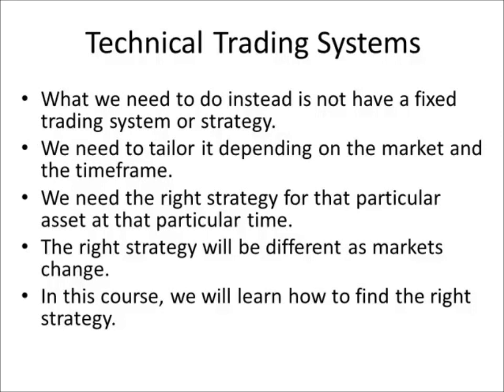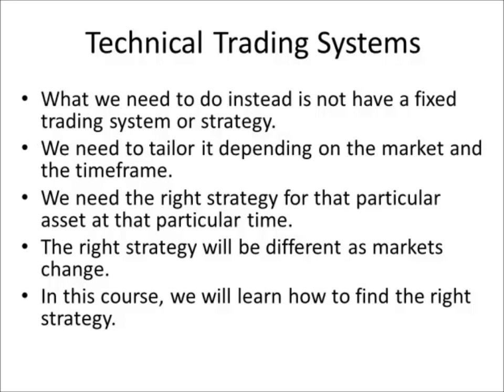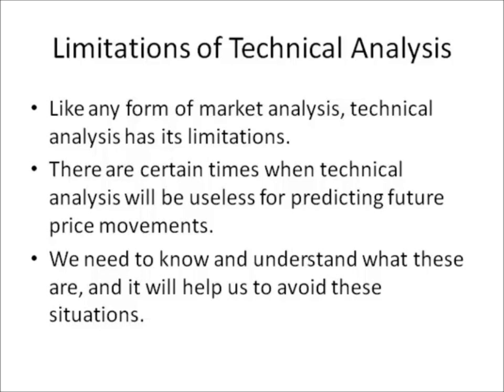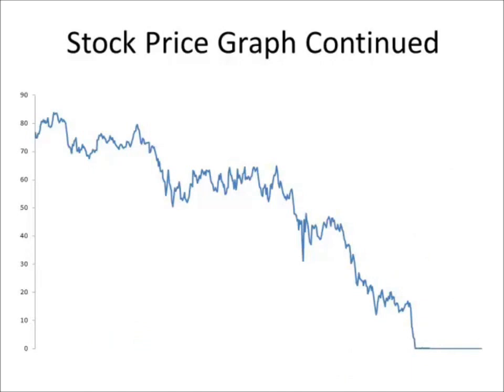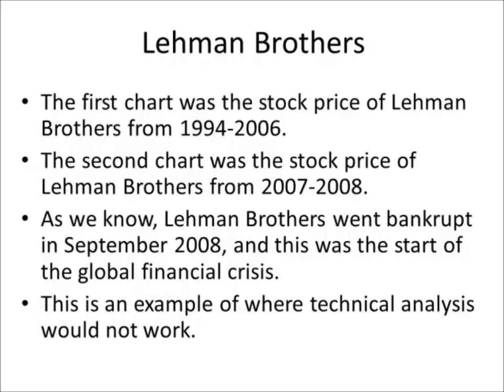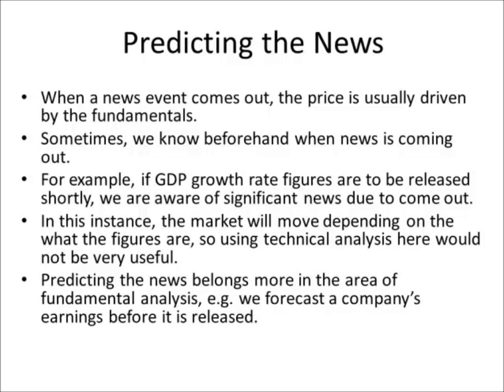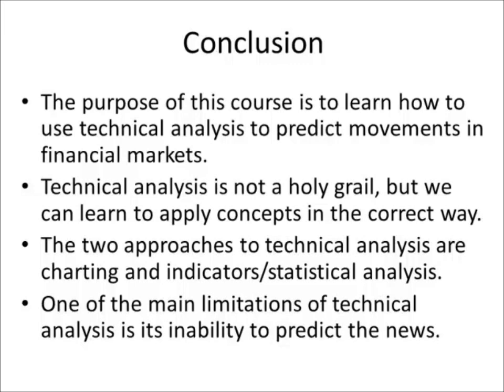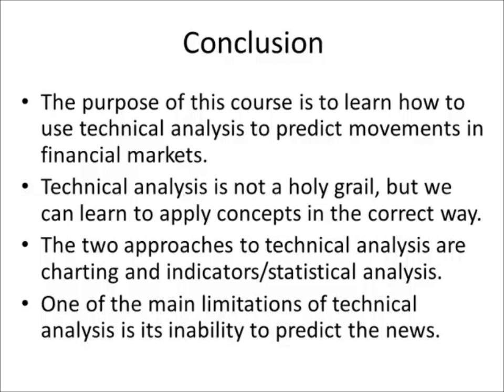Technical Analysis Course || Basics to Advance || Part 3